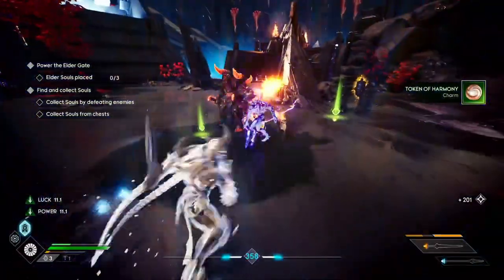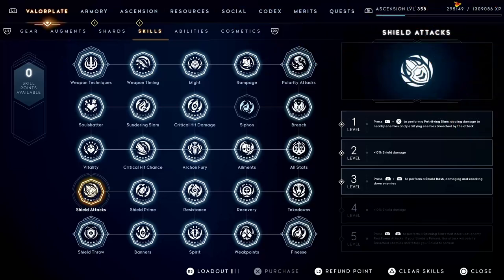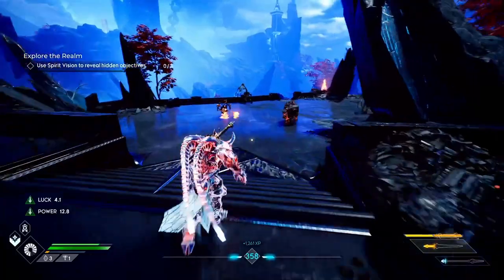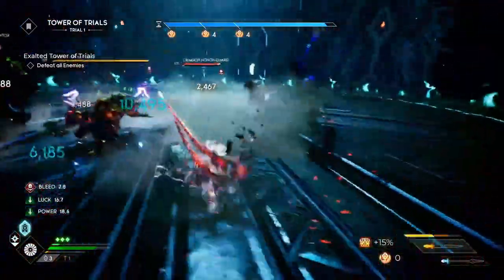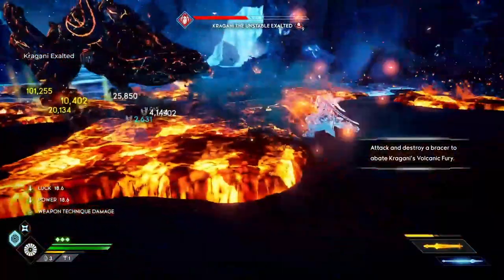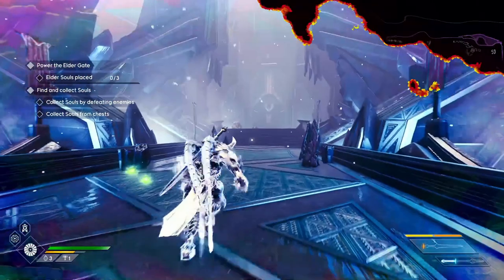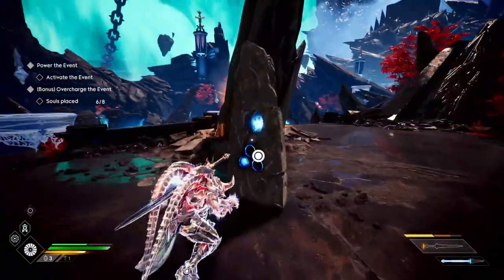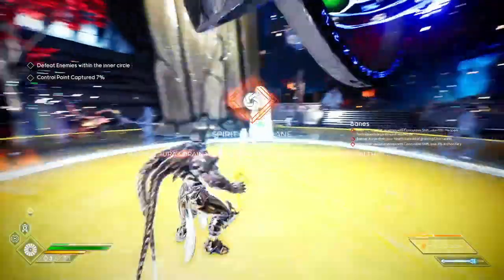GodFall Valorplate Shards Breakdown: Aegishorn! Unstoppable Tank!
The Exalted Update of GodFall is out and we take a look at all of Aegishorn Valorplate Shards! Let’s See Why He’s The True Tank Of GodFall!

If you want to help support me and help out the channel